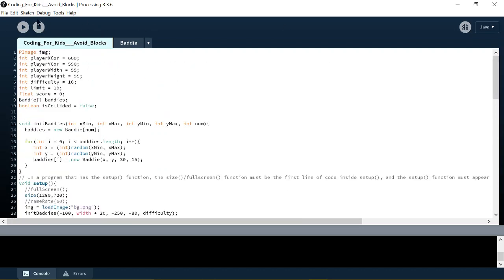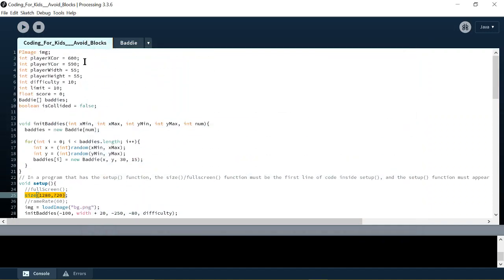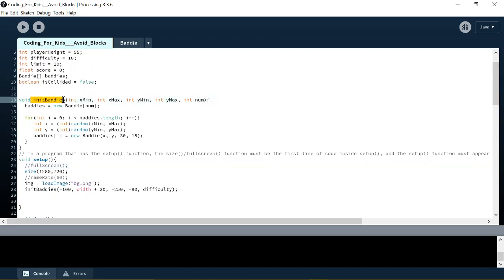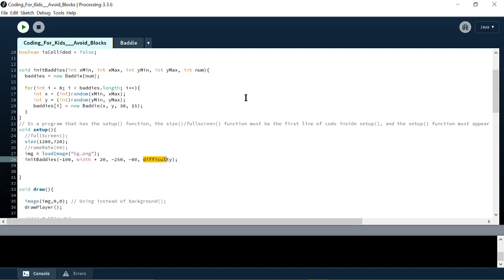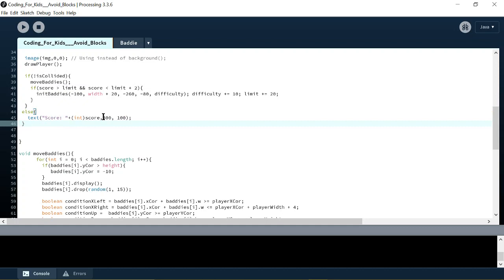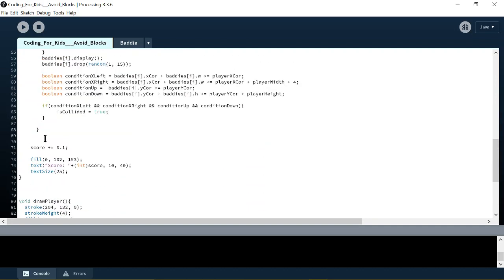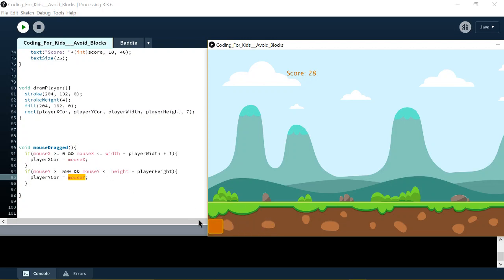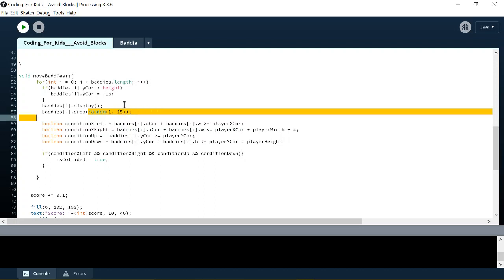How to make a game in Processing for any device: It's simple and fun!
Hey guys! I have started a new series on C# in Unity. I promise I put my best effort to make the videos easy for beginners. Here is a link to my video

Hey Guys the link to the codes is posted above. All the codes are in .pde files. Hope you like the video!

This video teaches you how you can make a game for all platforms which is also touch compatible. So you can play using mouse on laptops or by tapping on your iPads. You need to export it however to your desired platform. Concepts used in this video are:
1. Variables
2. Condtionals
3. Loops
4. Methods/Functions
5. Classes and Objects
6. Arrays